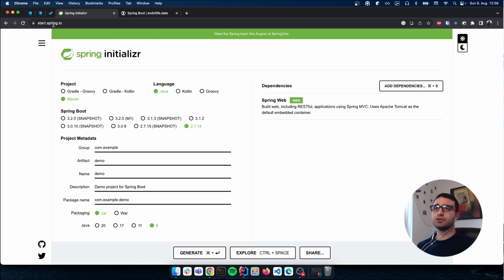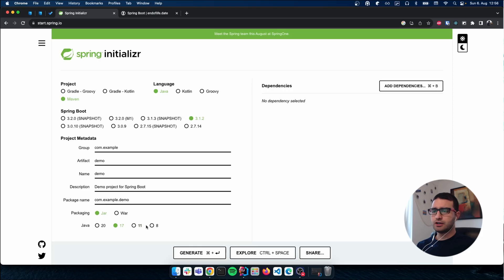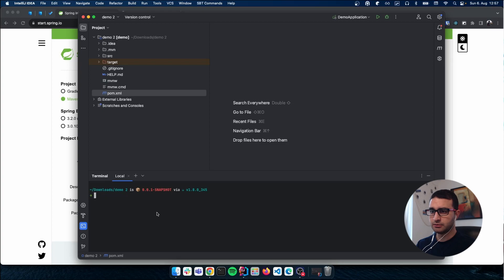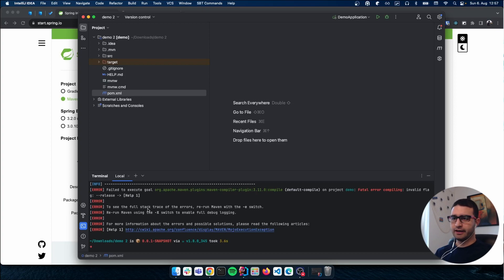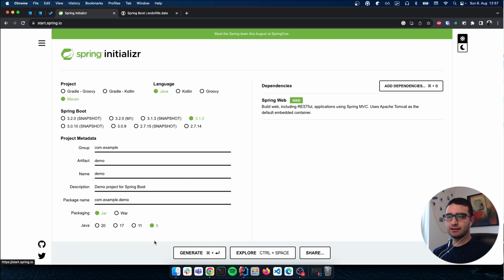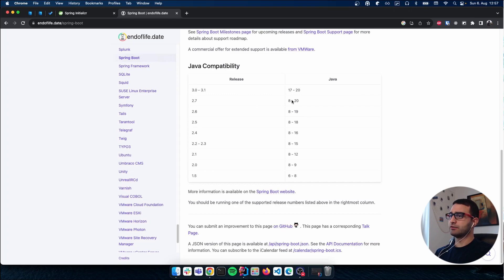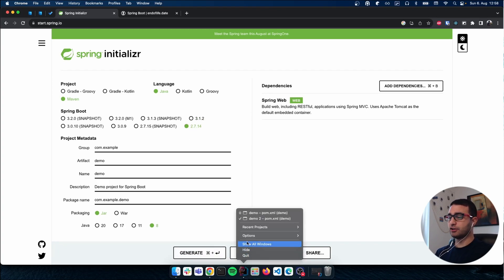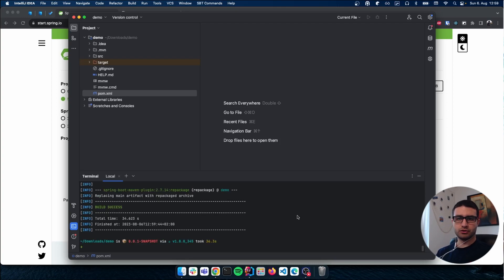Create a Spring Boot application with java 8 in 2023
In this video I show how to create a Spring Boot application with Java 8.